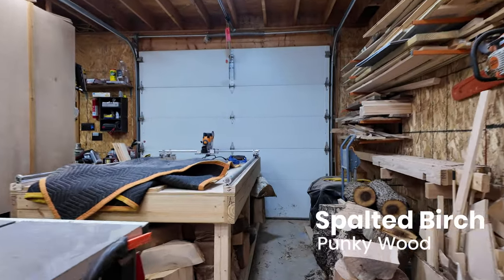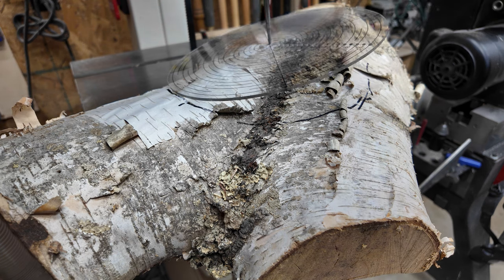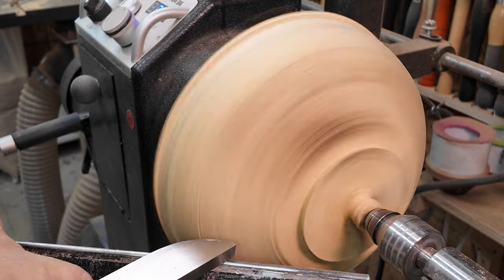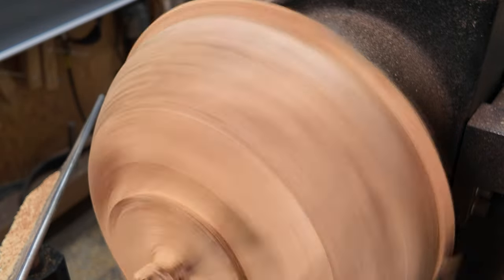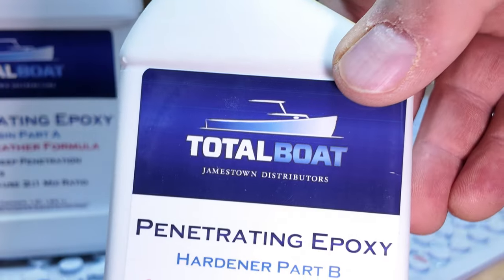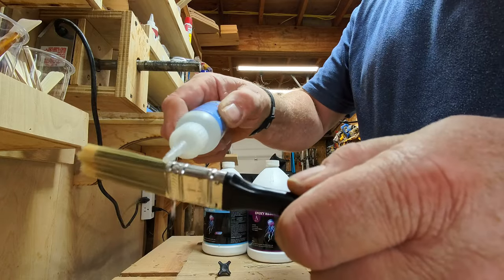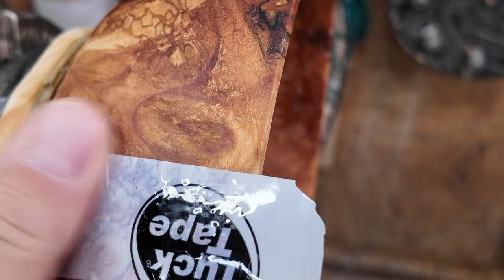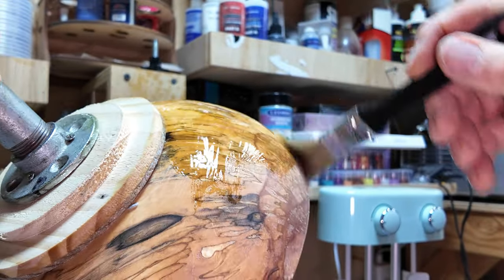Surprising Woodturned Spalted Birch after so many hurdles.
Gidday,
Im surprised this piece of spalted birch turned out as nice as I had thought it would be. It was a very punky piece of Brich crotch wood that has been drying under my bench in the shop for some time. It was very spongy (punky) in places. Woodturning is like a box of chocolates - you never know what you're going to get.

Products

Let's Resin:
*NEW* UV Light

1 gallon Epoxy resin
1.5-gallon Epoxy resin：
2 Gallon Epoxy Resin

Acks Abrasive Paste and Polish

Mylands Friction Polish (Amazon)
Mylands Sanding Sealer (Amazon)
Starbond 5 Minute Epoxy Adhesive (Amazon)
Starbond 2 oz. Super Fast Thin CA Glue (Amazon)
Starbond Thin CA (Amazon)
Jo Sonja (Amazon)

Robust, Exterior Curved Tool Rest (Amazon)
Foredom Wood Carver (Amazon)
ARBORTECH Mini Carver (Amazon)
Hurricane 1-1/2" scraper (Amazon)
Hurricane Tools Carbide 180 Grit Wheel (Amazon)
Hurricane Tools Carbide 80 Grit Wheel (Amzon
Wen Slow Sped Grinder (Amazon)
Pro Grind Sharpening Jig (Amazon)
Calafornia Tools Pressure Pot (Amazon)

Videography Equipment - Amazon
Neewer Quick Release
Manfrotto Magic Arm
Neewer CB60 LED
Accsoon Toprig Slider
Ambitful Tripod Ext
Insta360 GO 3S
Sony ZvE-10 Camera